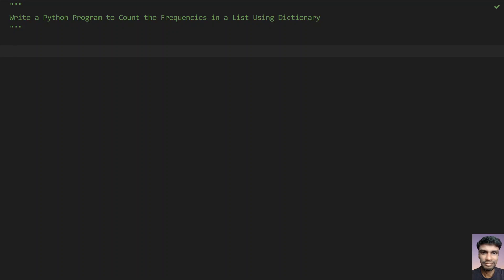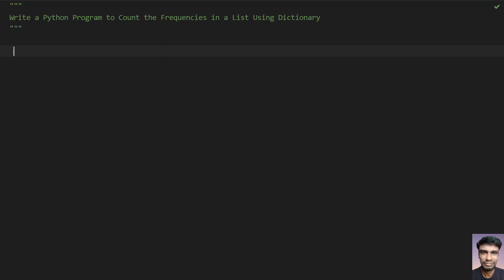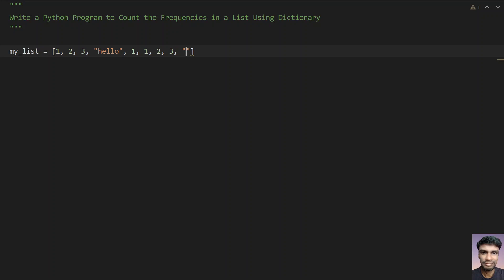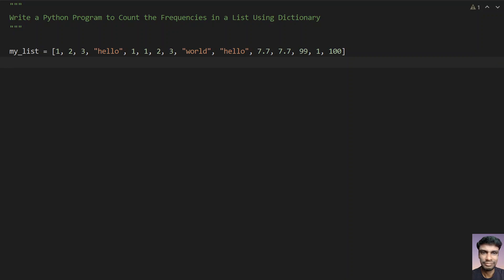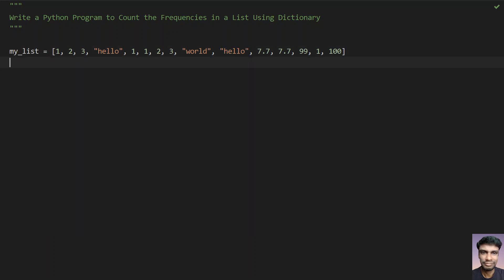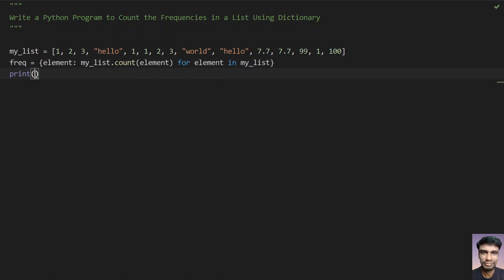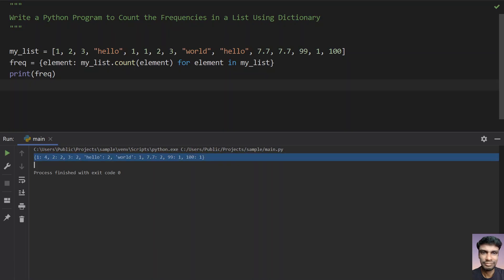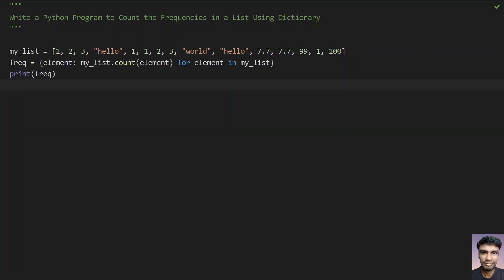Write a Python Program to Count the Frequencies in a List Using Dictionary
Hi, in this video I tried to explain how you can Write a Python Program to Count the Frequencies in a List Using Dictionary

Code
my_list = [1, 2, 3, "hello", 1, 1, 2, 3, "world", "hello", 7.7, 7.7, 99, 1, 100]
freq = {element: my_list.count(element) for element in my_list}
print(freq)